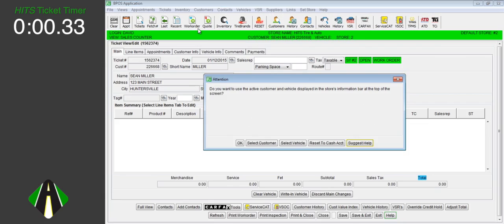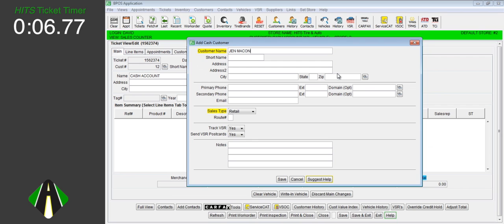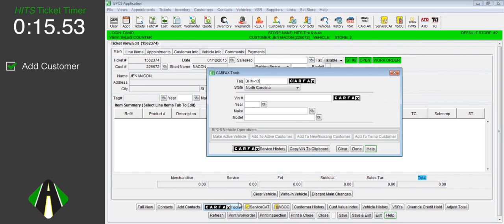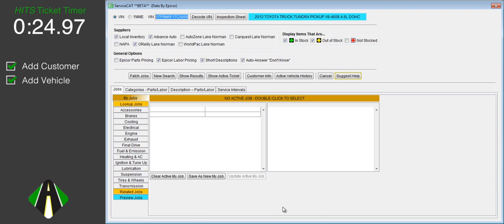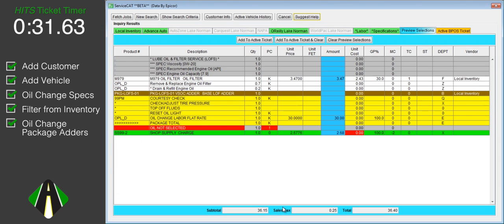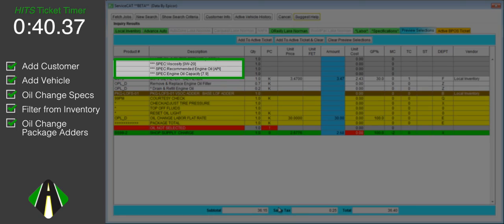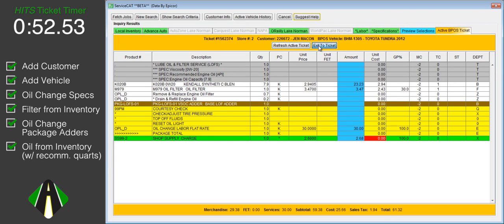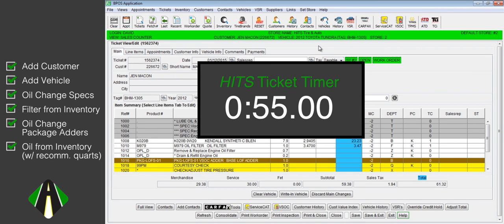Oil Change Work Order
** Set to HD and make FULL SCREEN to see software screens **

In this video, we will build a oil change workorder for a new customer and vehicle. The VSOC (Oil Change) function will retrieve specs, a filter and oil from local inventory, and oil change package add-ons.